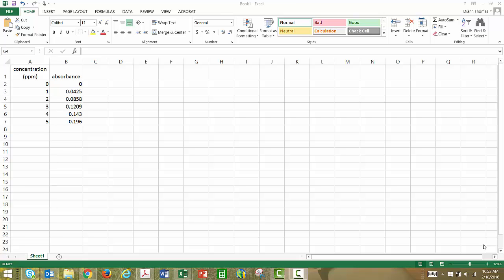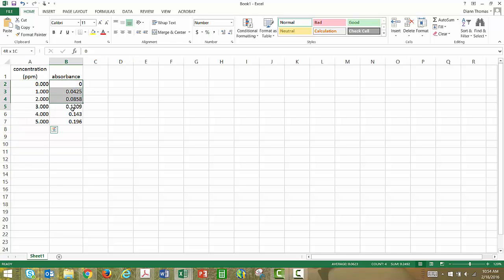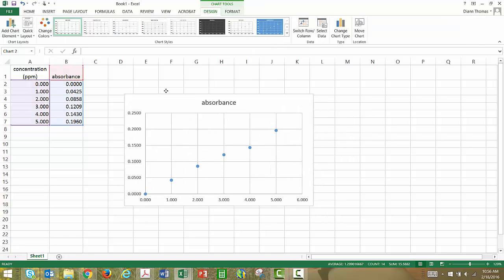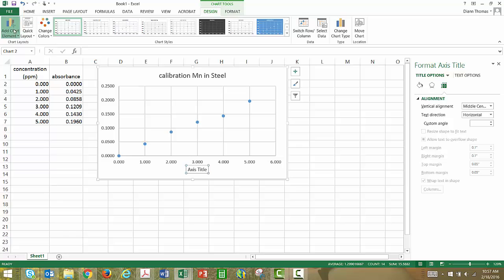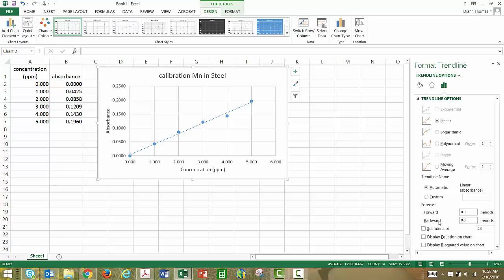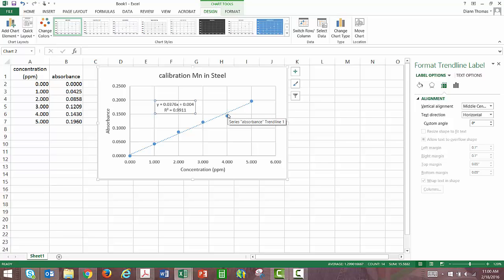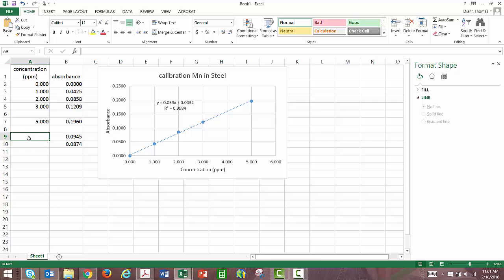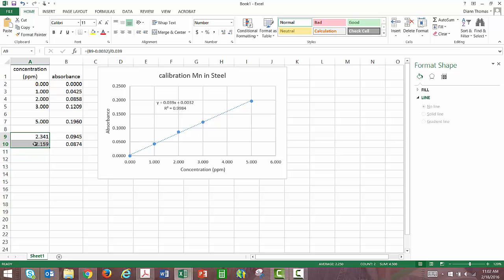Beer's Law Plot Mn in Steel